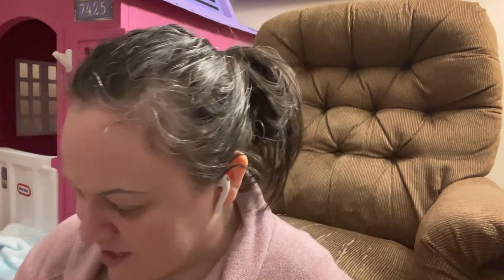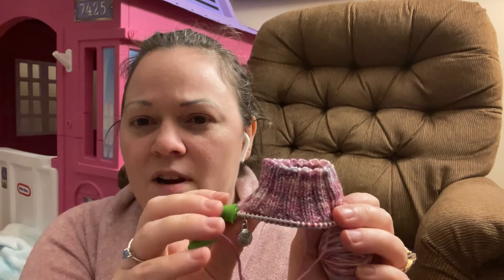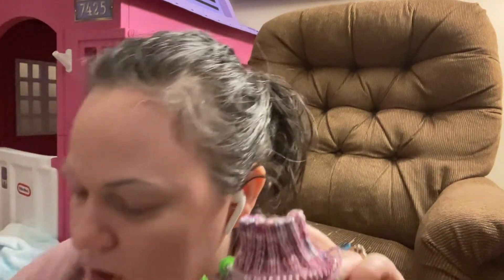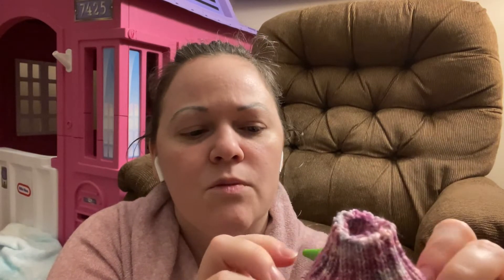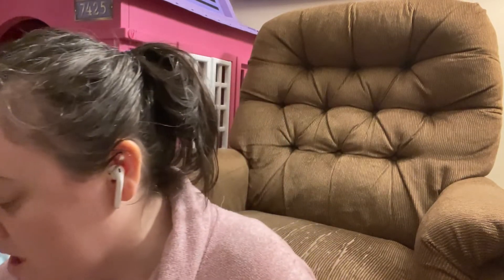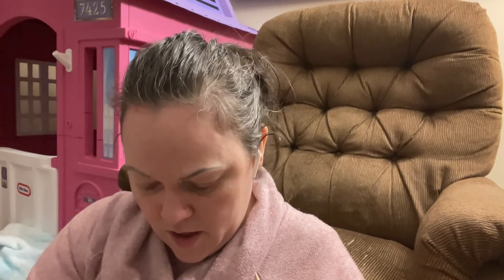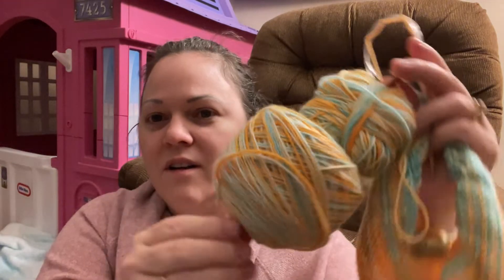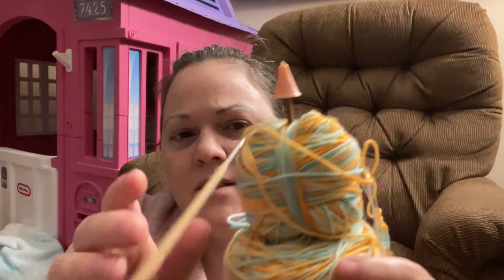Project Vlog: Sock test, Dishcloth & Shawl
DishclothMAL2022
July 1-September 30, 2022
Hosted in Ravelry Group